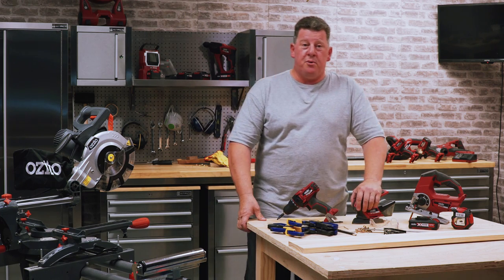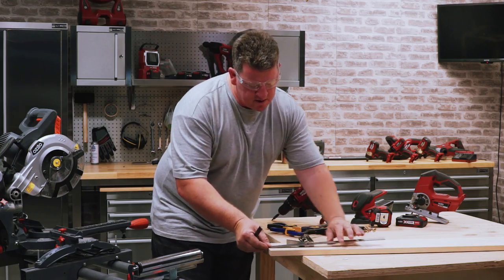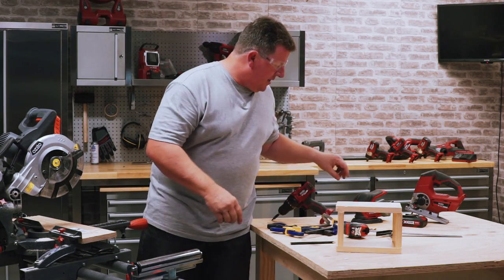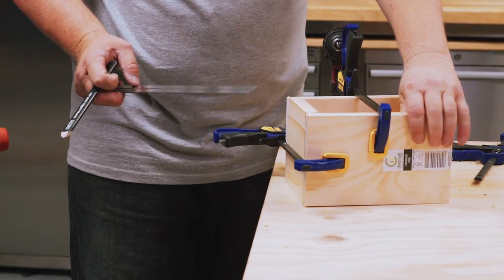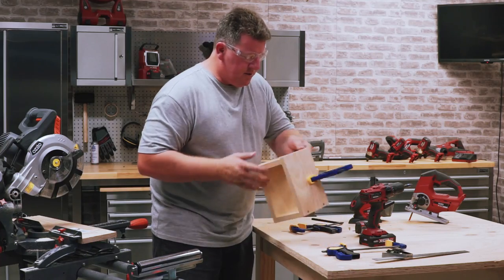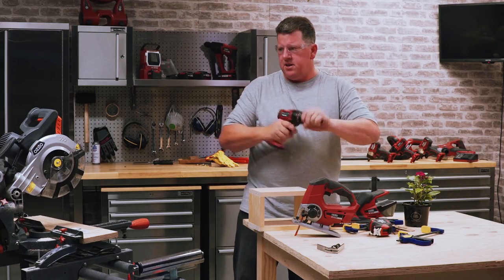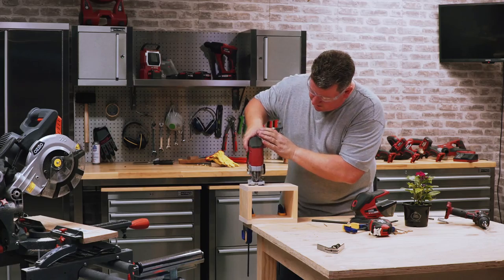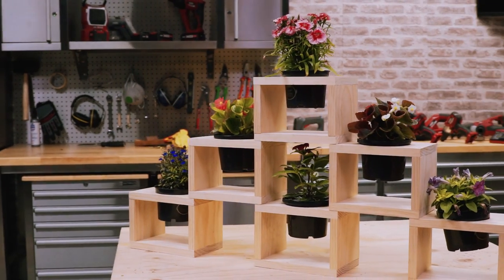How to make a trendy pot plant holder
If you want to bring your living space to life ‘Do It With Ozito.’ Check out our plans to make your very own pot plant holder.